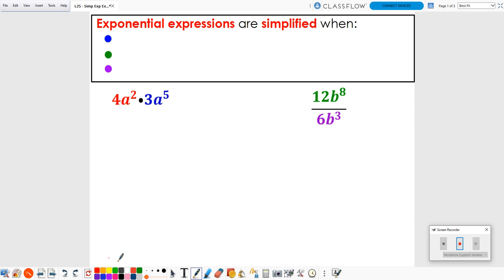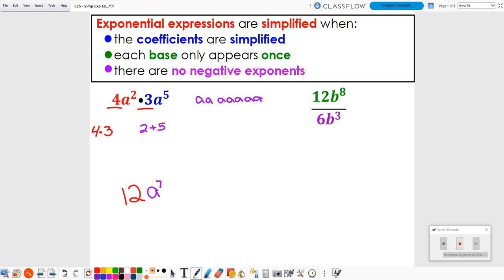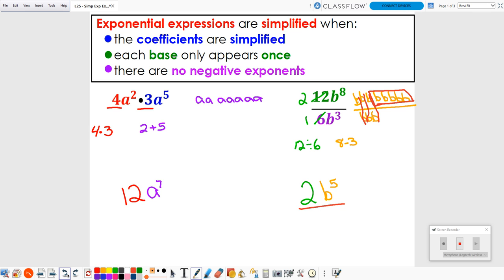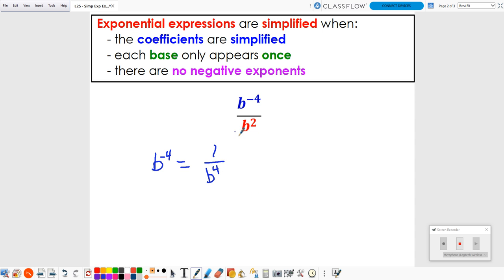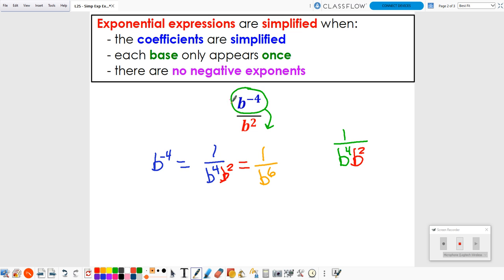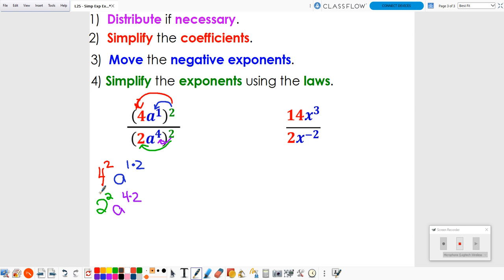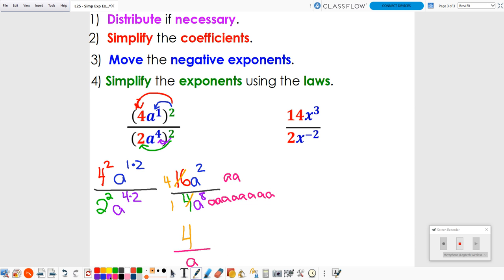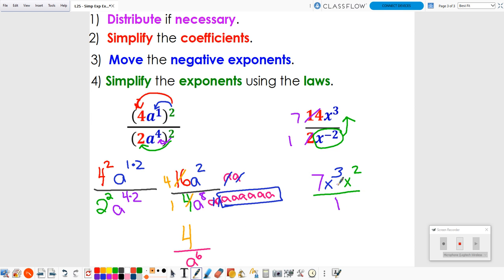L25 - Simplifying Exponential Expressions